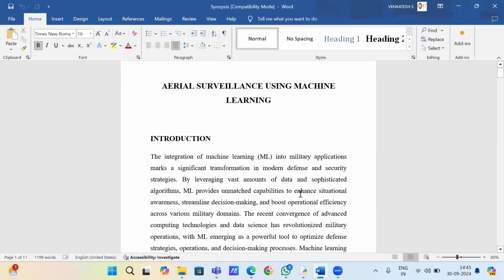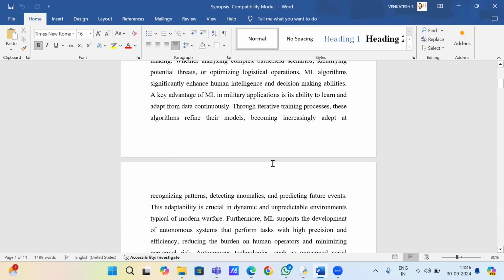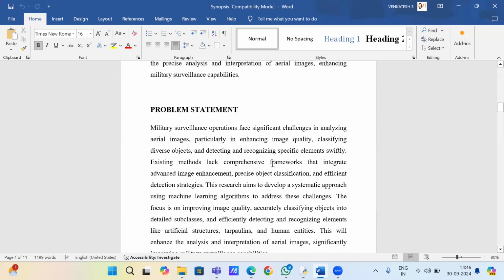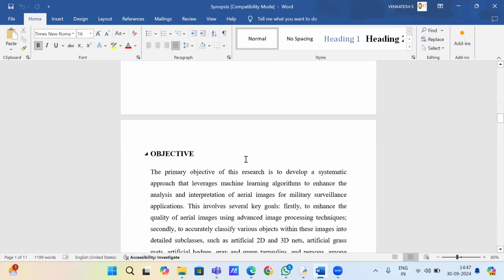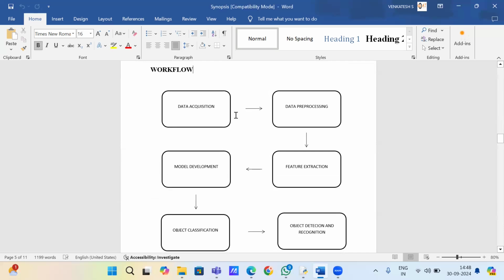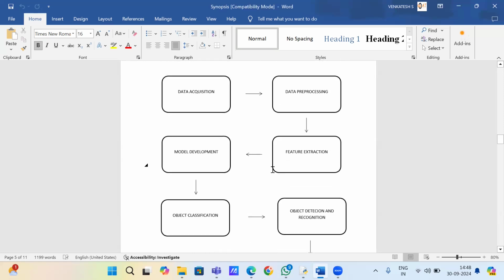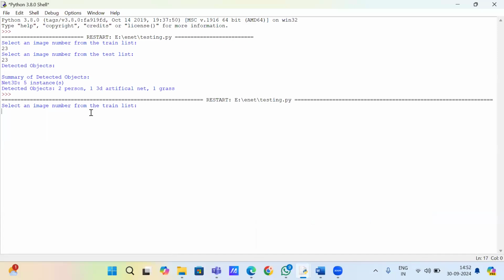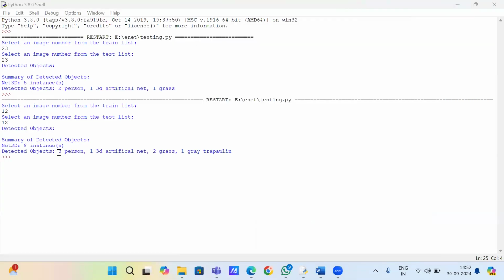Aerial Surveillance Using Satellite Images Using Machine Learning || Python Projects